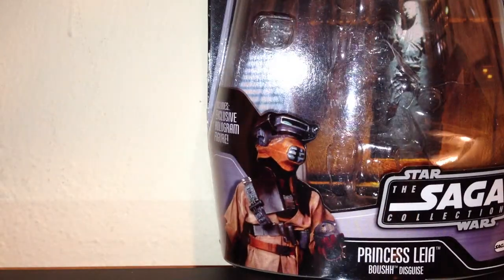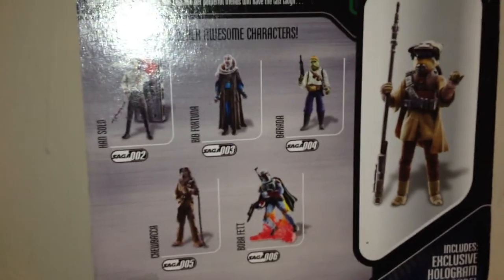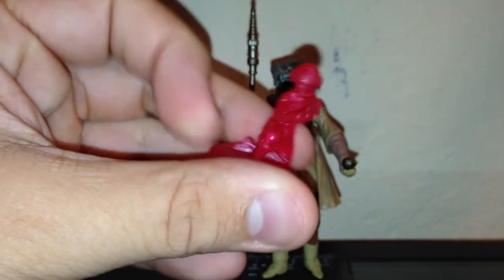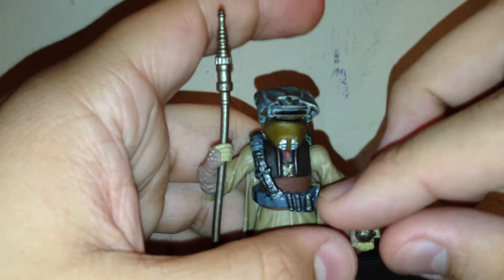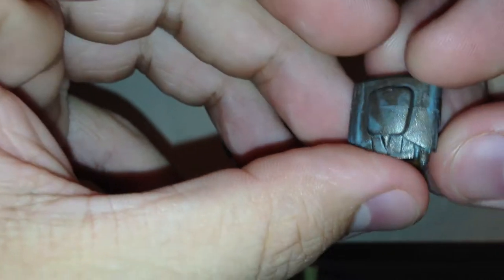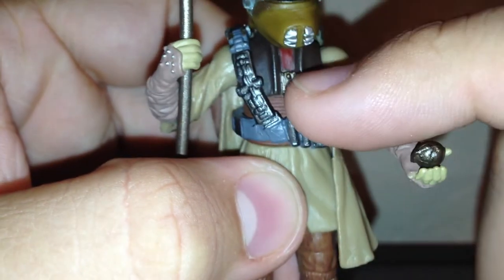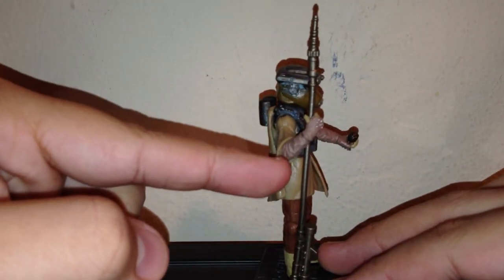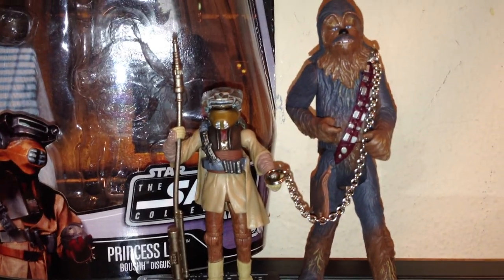Princess Leia (Boushh Disguise) -Saga Collection- Review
The brave and beautiful Princess Leia Organa disguises herself as the bounty hunter, Boushh, to sneak into Jabba The Hutt's Palace. Once inside, Leia frees Han Solo from the confines of his carbonite casing. Her actions, however, are anticipated and Jabba turns the tables, capturing Leia and forcing her to become a slave. Little does Jabba know that Leia and her powerful friends will have the last laugh...